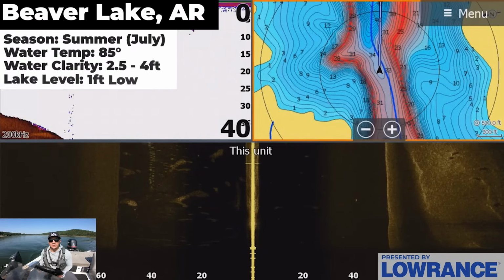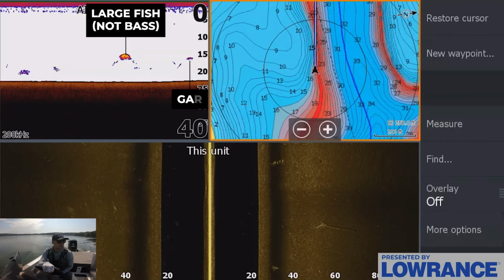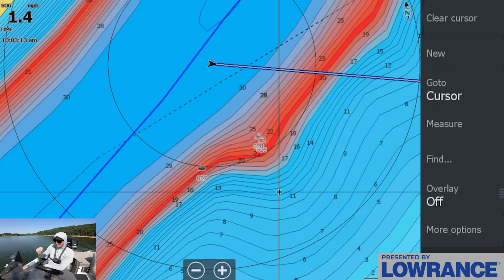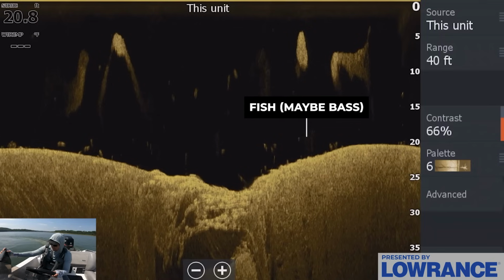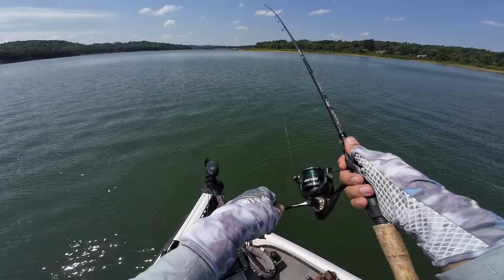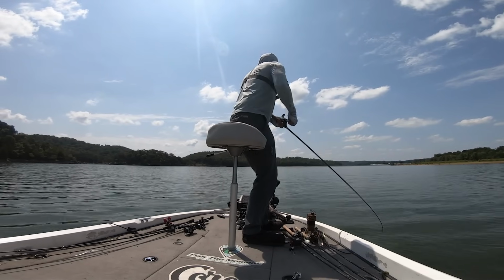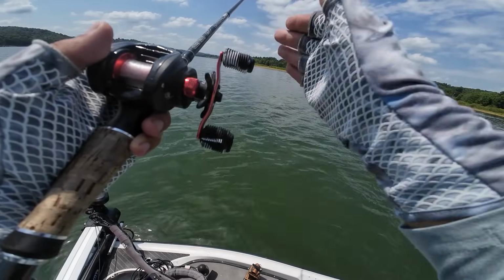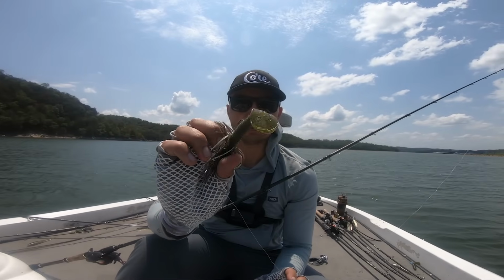Eliminate 85% of Your Lake in 30 Seconds With This Fish Finder Trick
Maps:
Google Earth